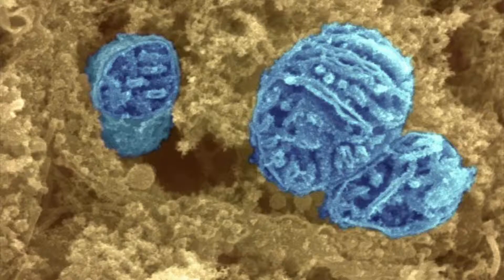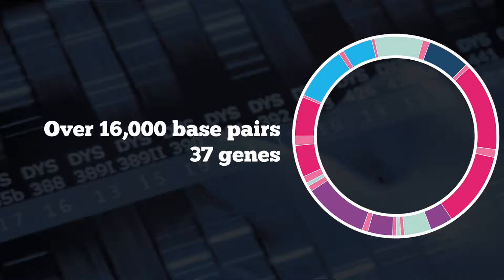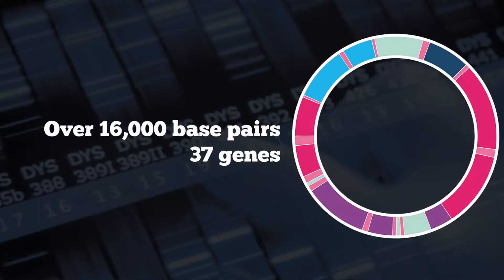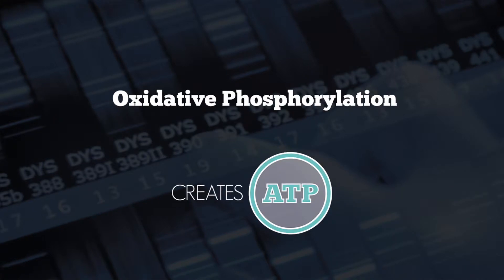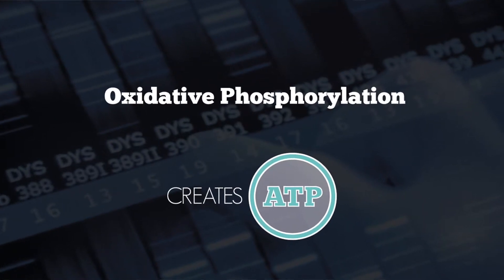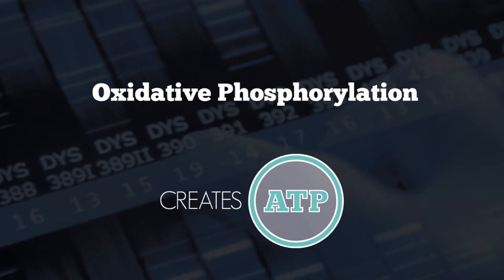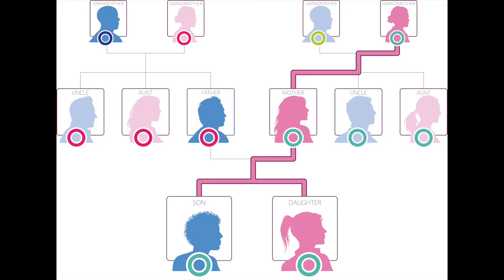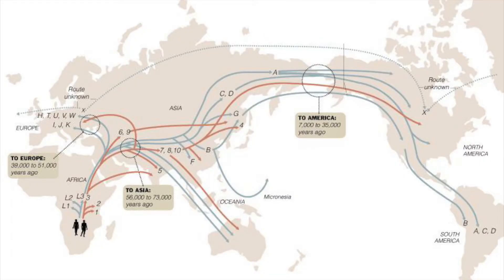What is Mitochondrial DNA?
A very brief introduction to mitochondrial DNA.  If you have any questions, please ask in the comments!